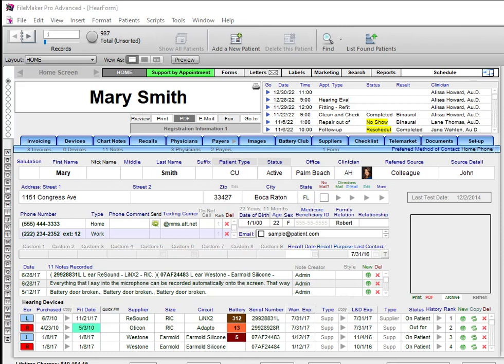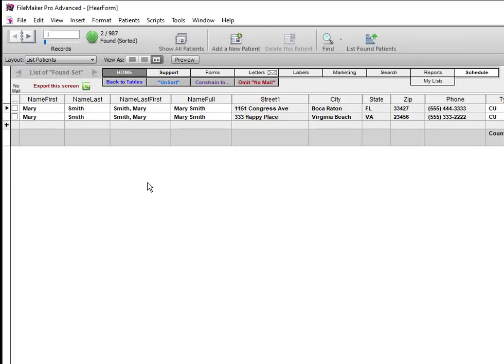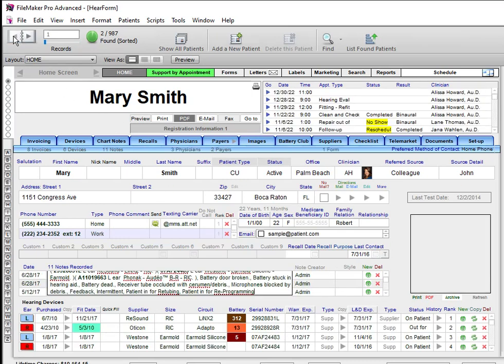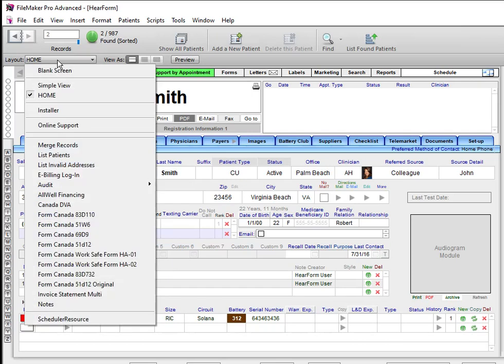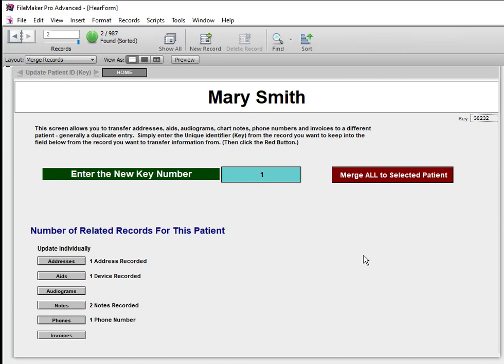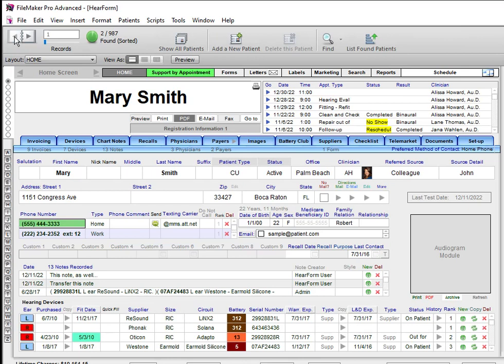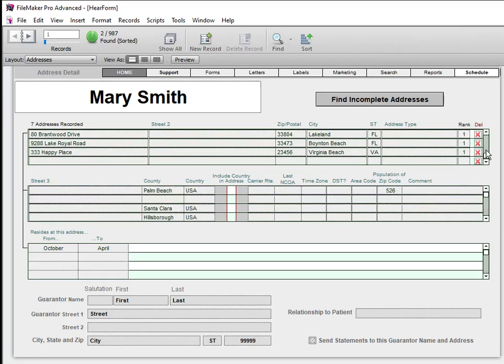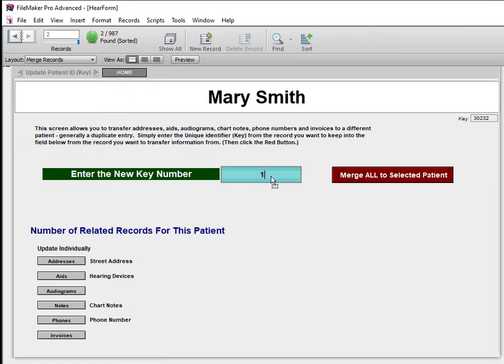Finding and Merging Records in HearForm 11